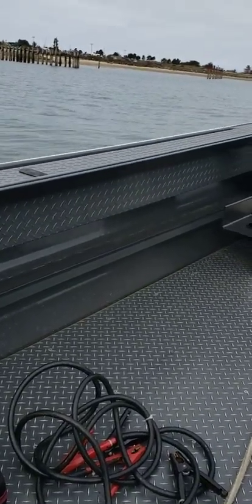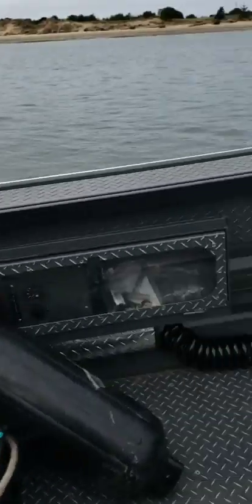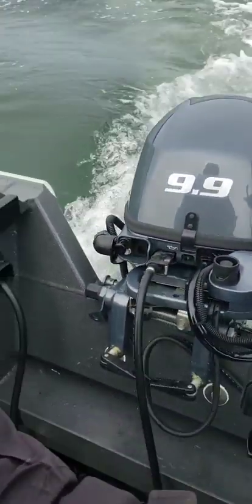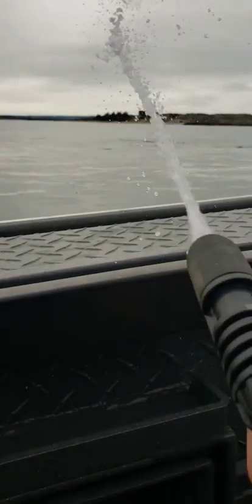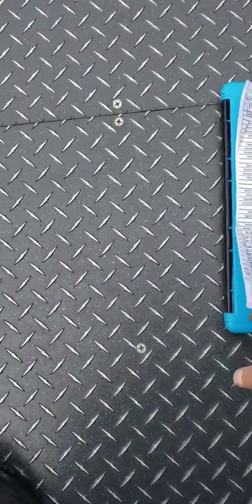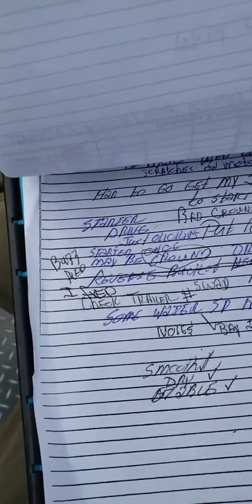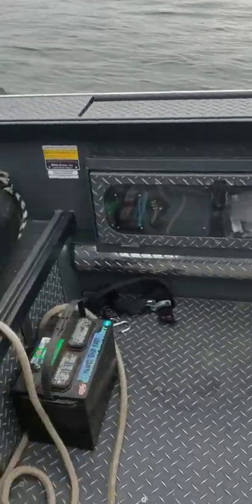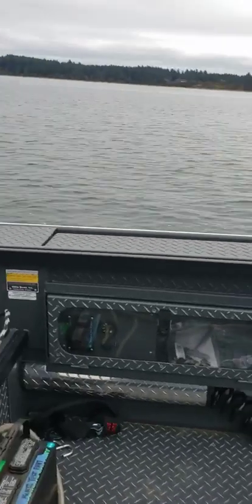21 willie open blue jet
will run in ankle deep water must see